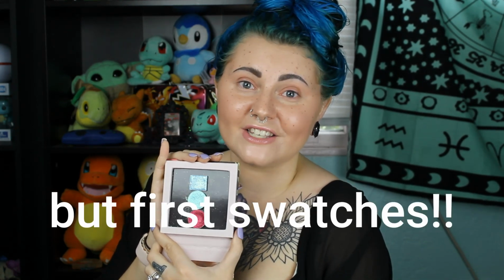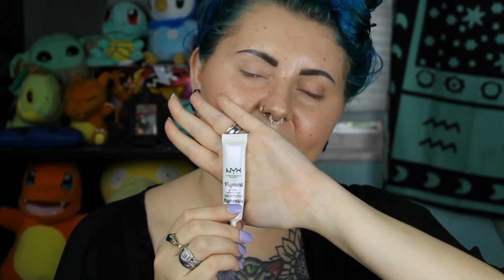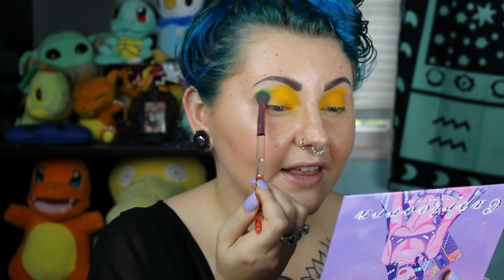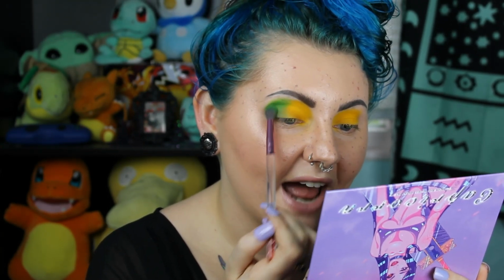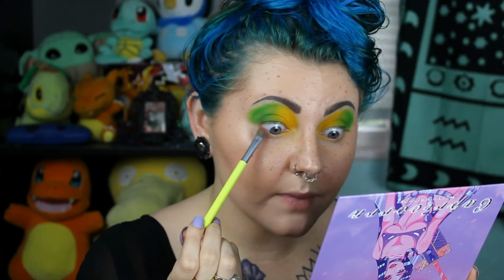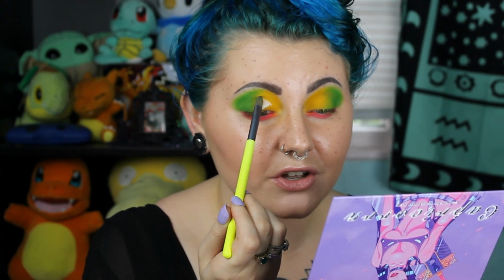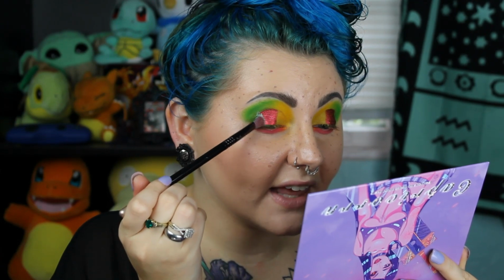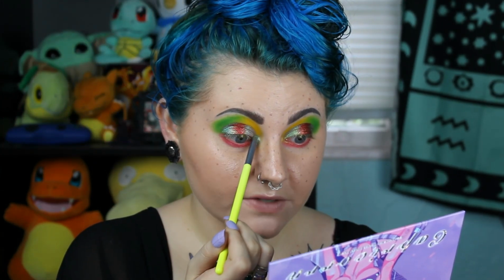Alien Cosmetics | Capricorrn Eyeshadow Palette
My name is Raven,
and I love to rave about all the beauty essentials 🥰

more fun videos you might enjoy:
•Week of Dose of Colors

•Pink & Black Look

what i’m wearing:

FACE:
•Touch in Sol pretty filter icy sherbet primer

•Dose of Colors meet your hue concealer (09 light)

•Fenty Beauty Contour Match Stix (amber)

•Milk Makeup Bronzer (Blaze)

•Natasha Denona Diamond and Blush palette

•Dose of Colors Highlighter (dream on)

•Colourpop freckle pen (dark brown)

•Lottie London freckle tint (light)

EYES:
•NYX Pigment Primer

•Clionadh Cosmetics (ciel)

•Devinah Cosmetics (blazed)

•Devinah Cosmetics (everlasting gobstoppers)

•Elf Lash it Loud Mascara

•L.A. Girl Shockwave Eyeliner (fresh)

•Alien Cosmetics Lashes (abducted)
(currently not available on their website, idk if they’re bringing them back 🤷🏻‍♀️)

BROWS:
•L.A. Girl Shady Slim Brow Pencil (blackest brown)

•L.A. Girl Brow Bestie (black brown)

•Milk Makeup Kush Fiber Brow Gel (hydro)

LIPS:
•Buxom Lip Liner (stealth)

•Alien Cosmetics Gem Casket Gloss (casket)

Thank you all so much again for watching, i hope you have a wonderful day and stay beautiful!! 🥰🥰